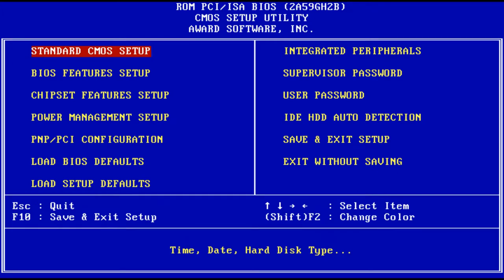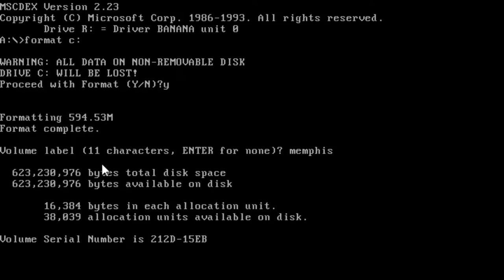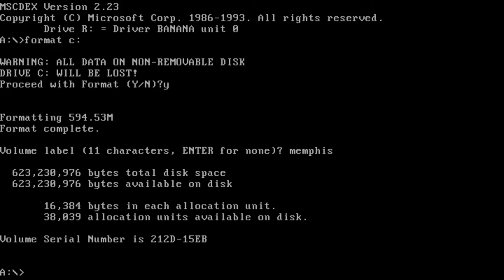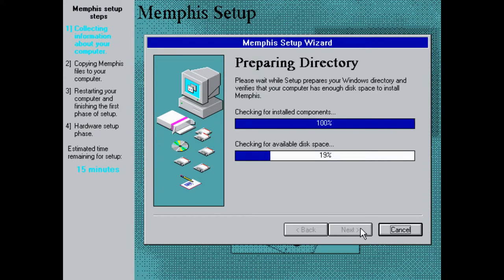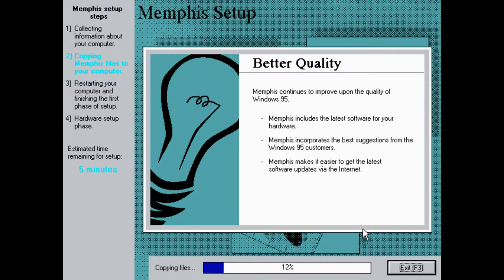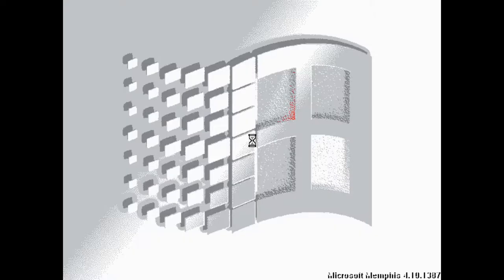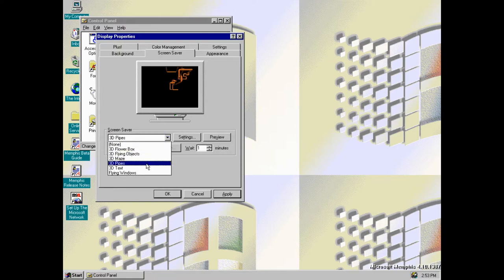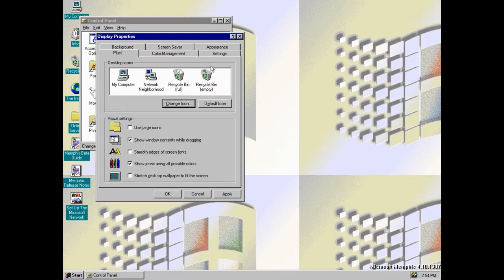Installing - and testing - Windows Memphis Build 1387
Time to go back to 1997 and enjoy a fresh install of Windows Memphis. Are you ready? Come with me, then!